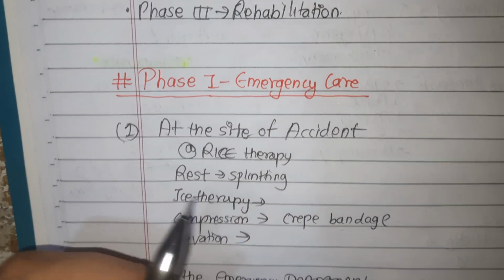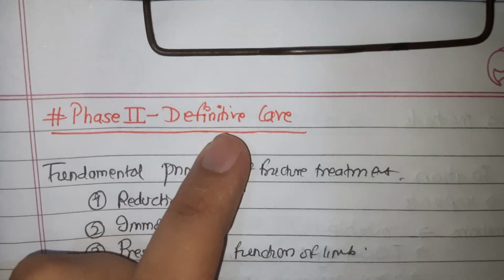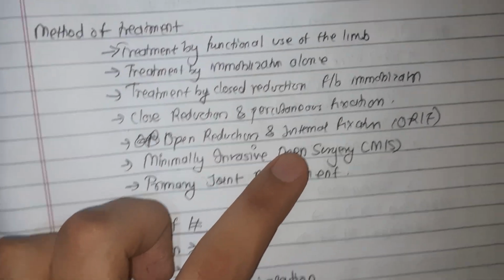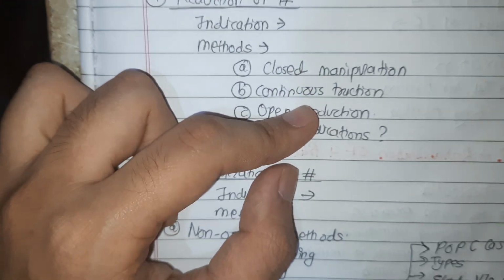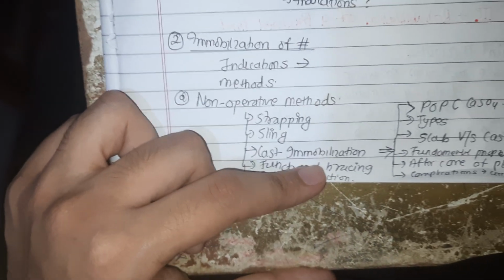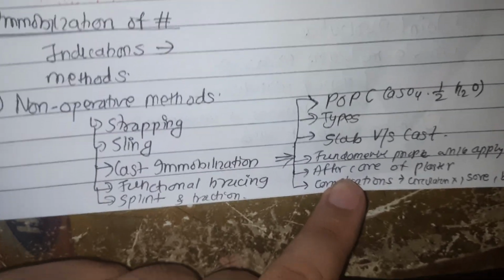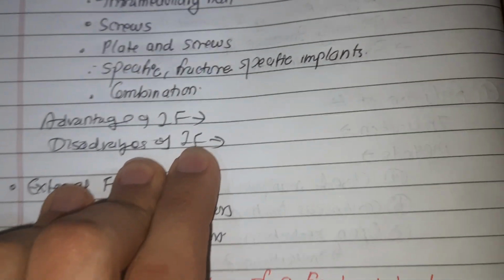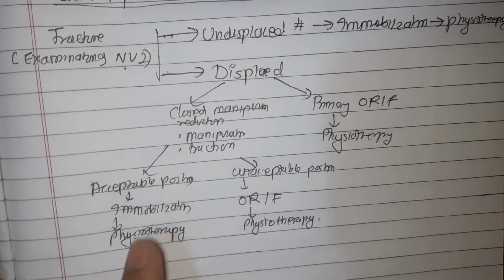Treatment of Fractures: General Principles | Orthopaedics Note for MBBS 4th year